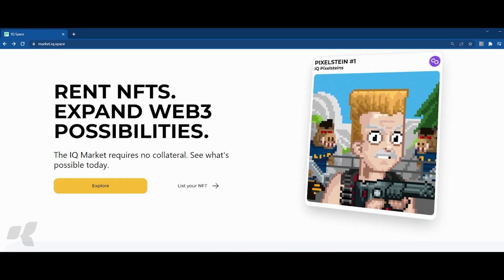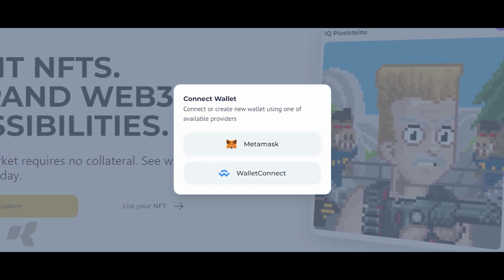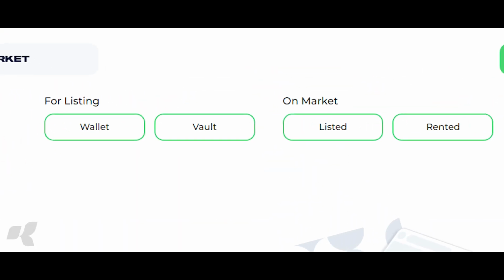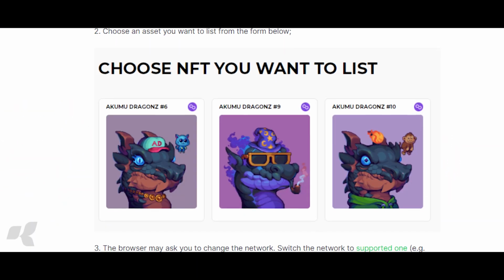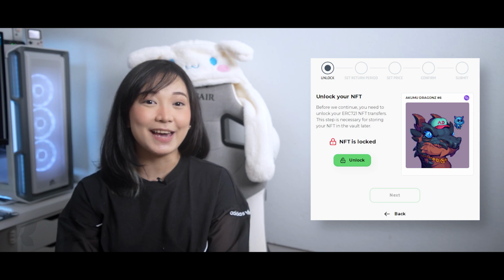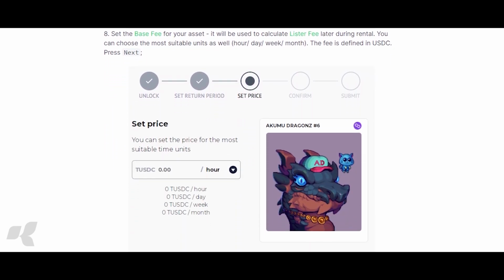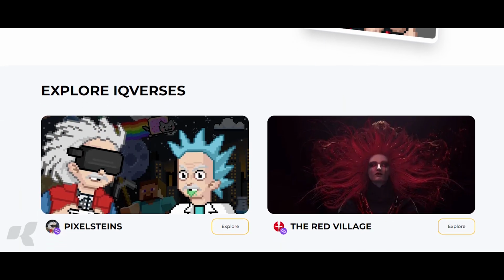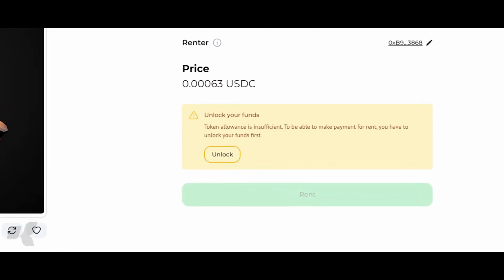What is IQ Protocol with Kang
Here's a step-by-step guide on how to signup for IQ Protocol.
Start your journey to the blockchain space, and understand the market.
If you haven't yet, this is your chance, so follow the guide, and get a chance to join exclusive tournaments and win prizes.

We are currently cooking something with Red Village, so check the Iink in the comment section to know more.